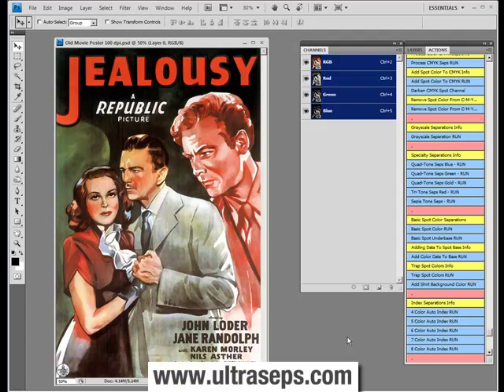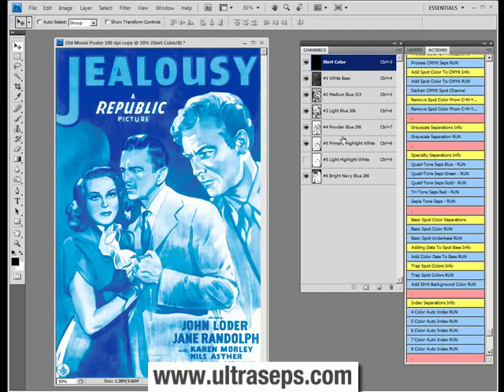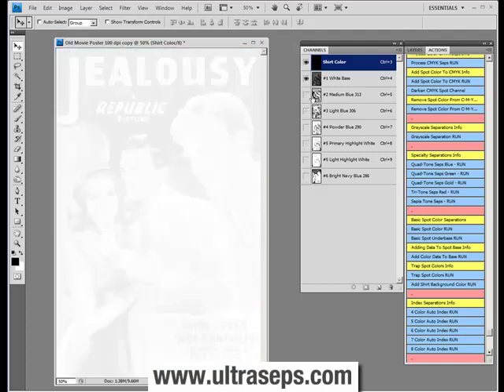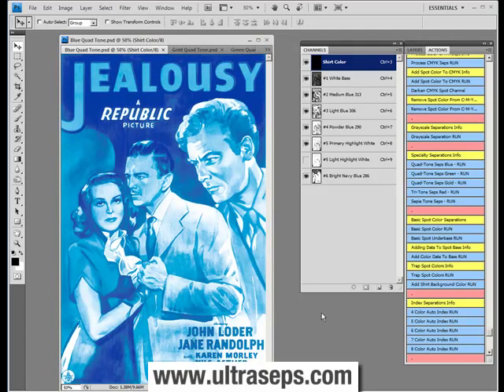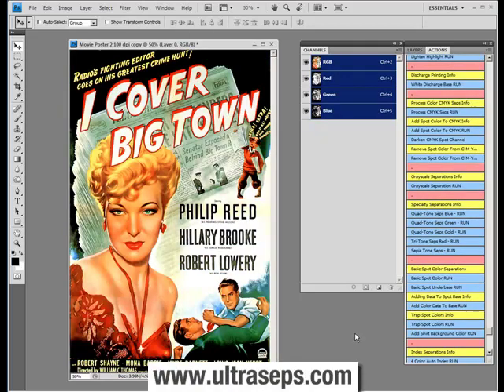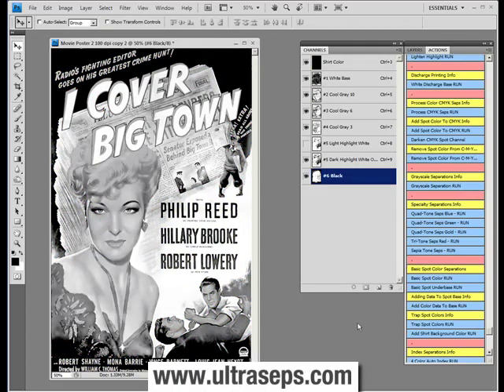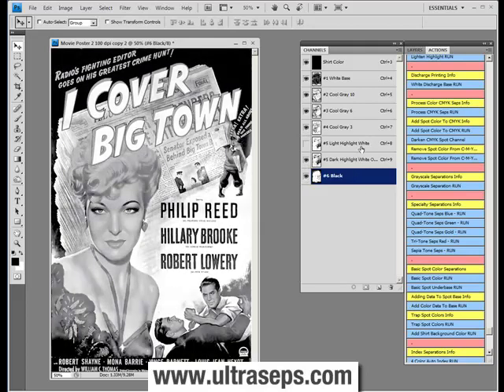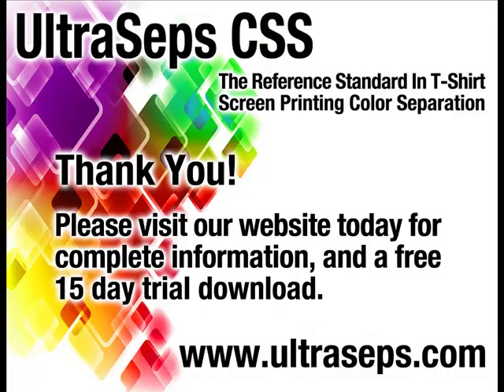Photoshop Specialty T-Shirt Color Separations Using UltraSeps